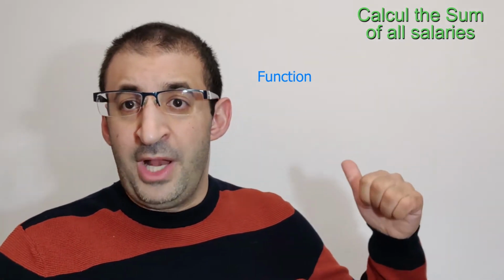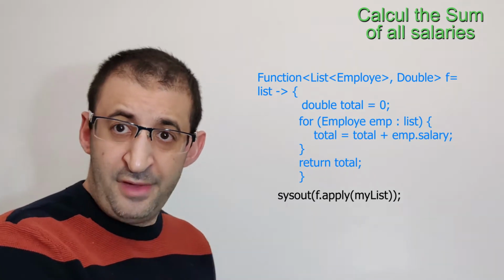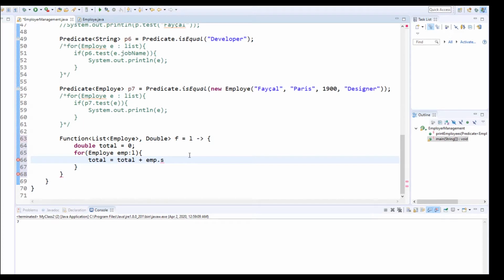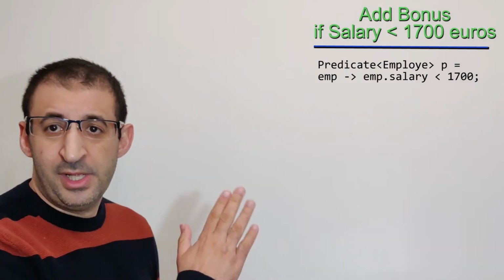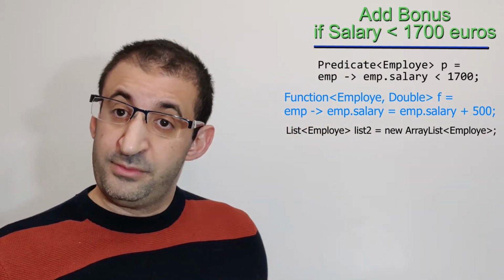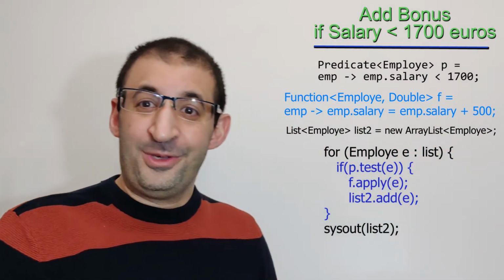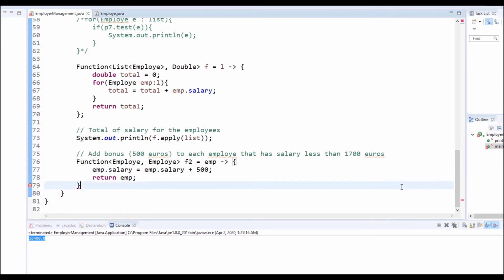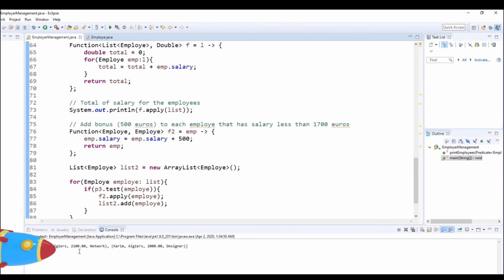33- Java 8 Tutorial - Function Interface (Part 3)